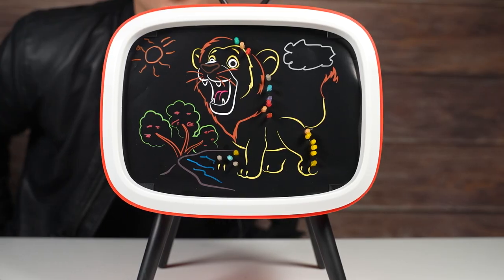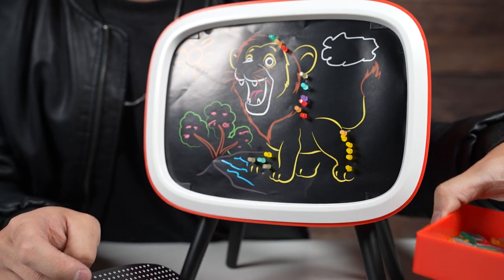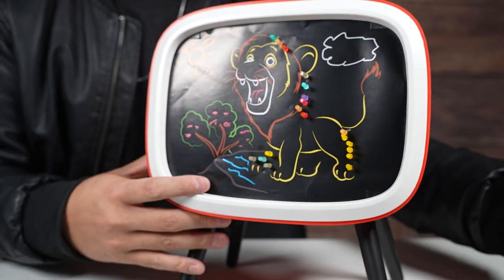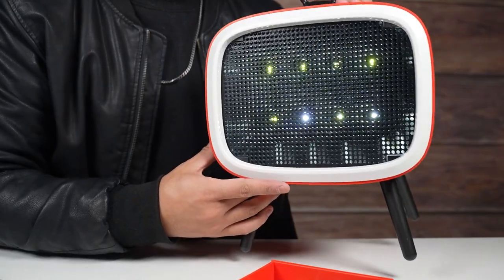FAO Schwarz Peg Art Light Box Unboxing and Review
Happy Holiday Season Everyone!
This month it's time for us to check out more FAO Schwarz products for this year!